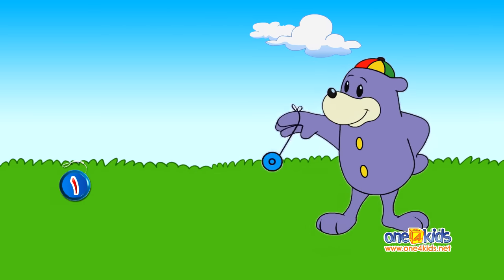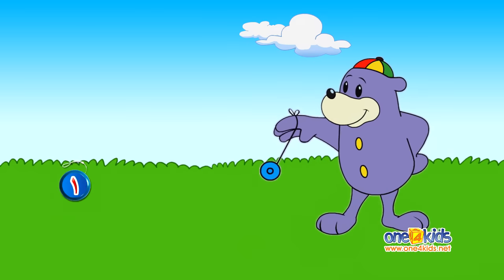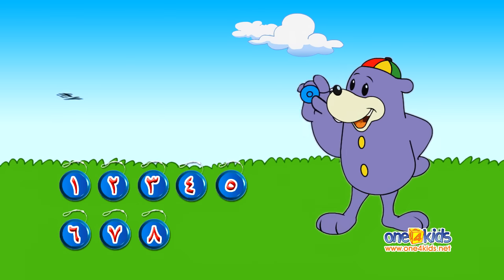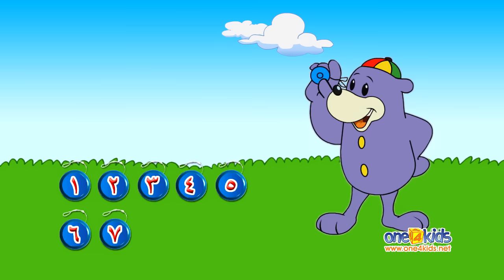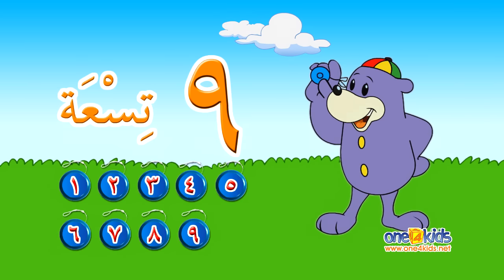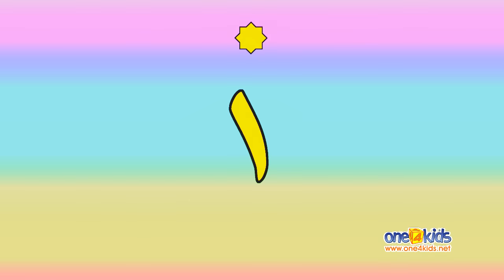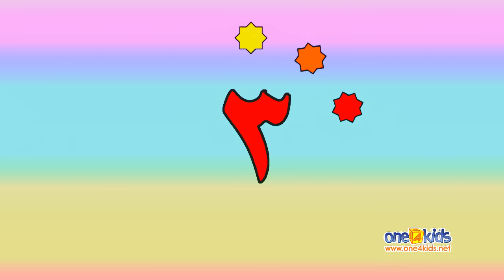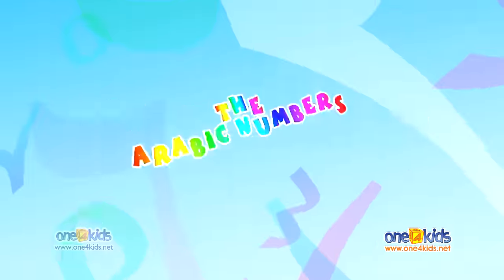Learn the Arabic Numbers with Zaky | HD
This video clip is from the new Zaky DVD, 'Let's Learn Arabic with Zaky'.

Written, Produced and Directed by Subhi Alshaik.

One4kids TV CHANNEL:

Watch all our videos without any ads on our online TV channel

One4kids SOCIAL MEDIA PAGES